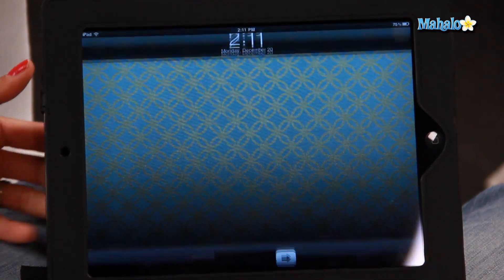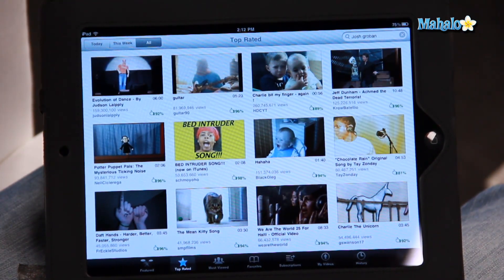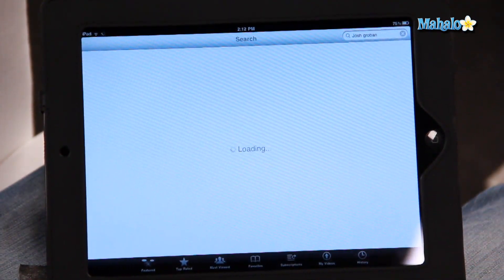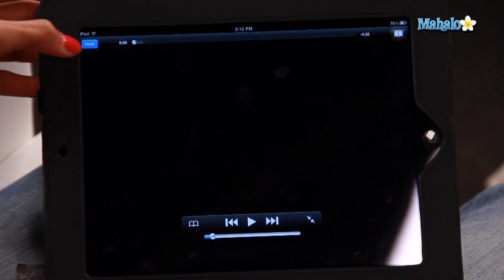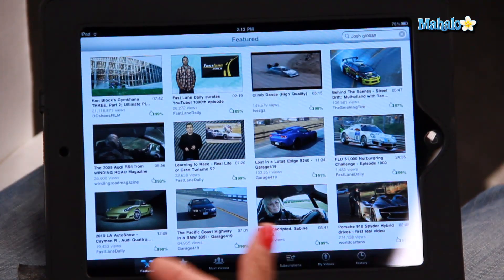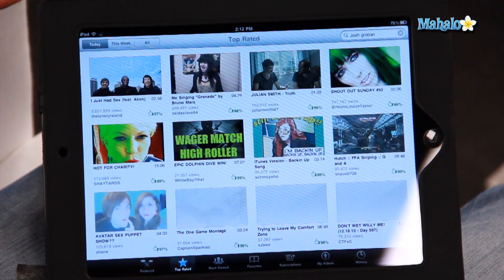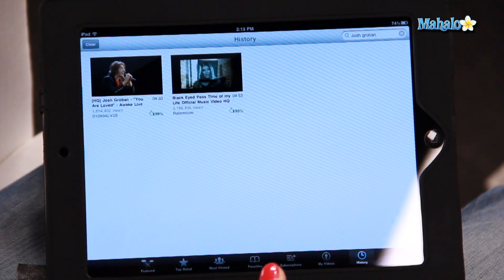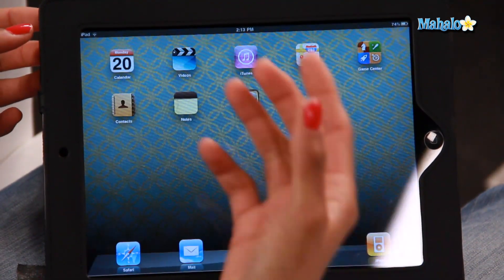How to Use Youtube on The iPad